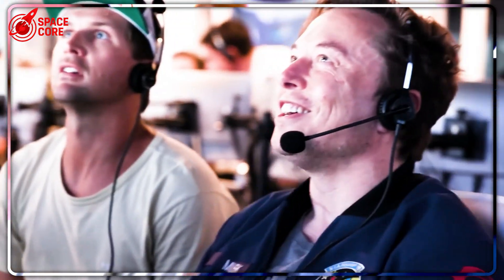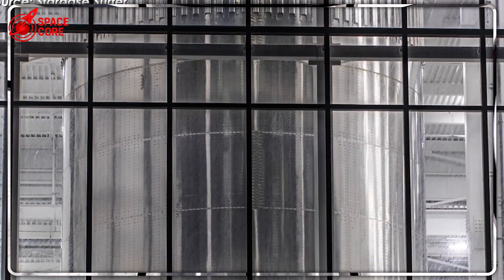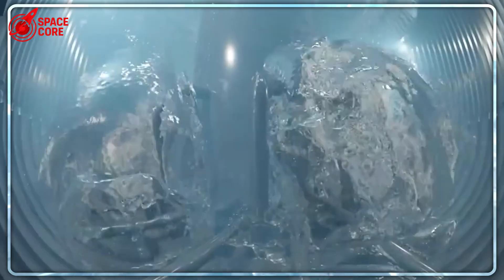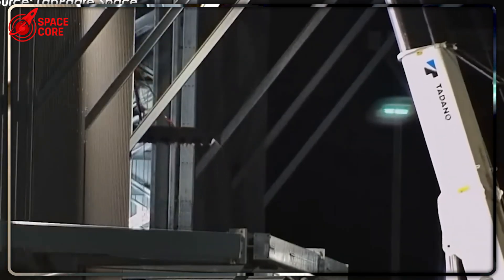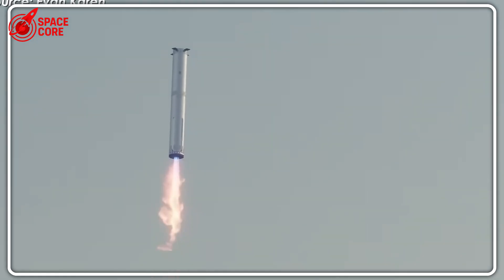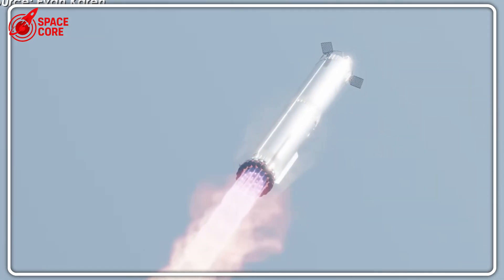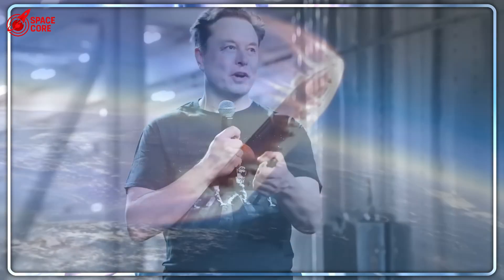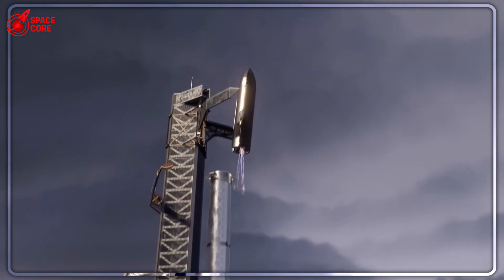What SpaceX Block 4 just revealed SHOCKED everyone...5 insane upgrades!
Block 4 Upgrades: SpaceX’s insane 81m rocket, 9,240 tons thrust, game-changing tech! Watch now!

⏳ Timeline:
1:46 - Massive Fuel Boost in Block 4 Revolutionizes Rocket Landings
2:31 - Raptor 3 Engine Redesign Defies Physics with Stunning Efficiency
4:20 - Giant Fuel Transfer Tube Solves Deadly Rocket Landing Issue
6:19 - Three Grid Fins Break Rocket Science Rules for Better Control
9:23 - Block 4’s Ocean Landing Plan Could Redefine SpaceX’s Future
13:37 - Heat Shield Crisis Threatens Starship’s Mars Dreams with Huge Costs